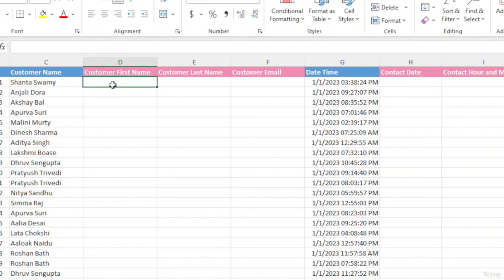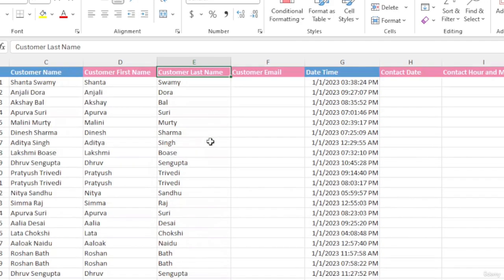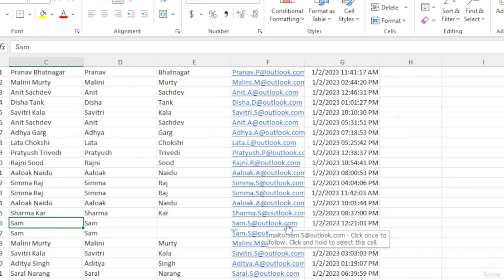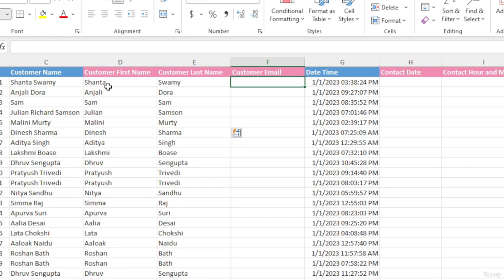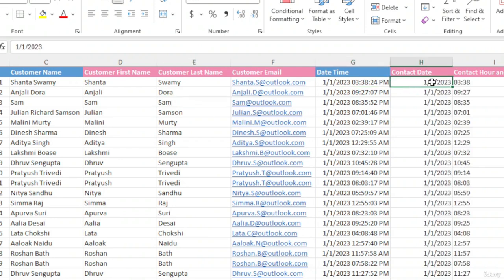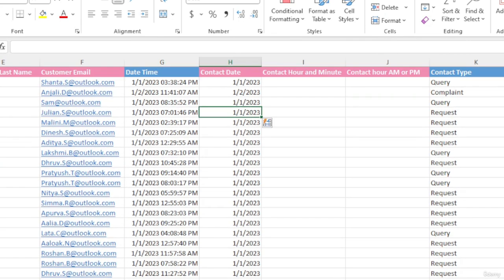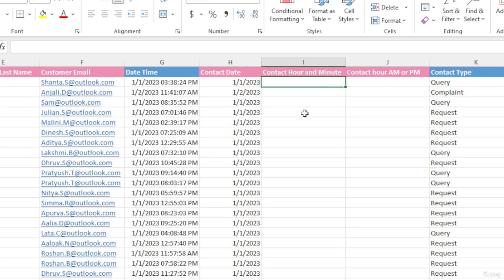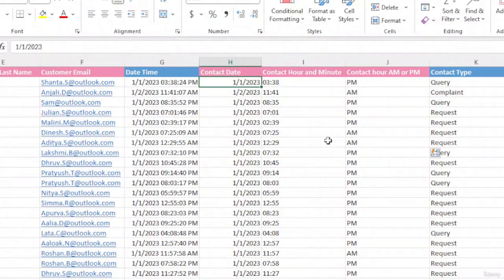Flash Fill Assignment - Solution Explained!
Did you try solving our Flash Fill assignment? Now, let's break it down! In this video, we walk through the step-by-step solution, explaining how Flash Fill works and the best approach to solving complex data formatting challenges.

🔹 What You’ll Learn:
✅ Correct solution for the Flash Fill assignment
✅ How to apply Flash Fill effectively
✅ Tips to avoid common mistakes
✅ Tricks for mastering Excel automation

💡 Perfect for: Students, Excel learners, and professionals looking to sharpen their skills!